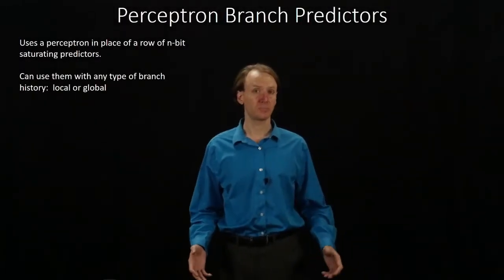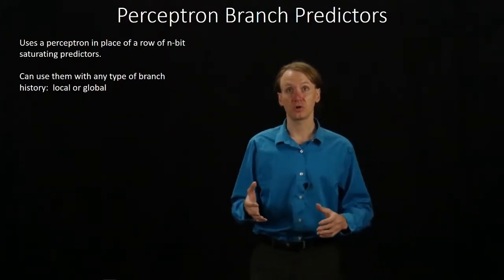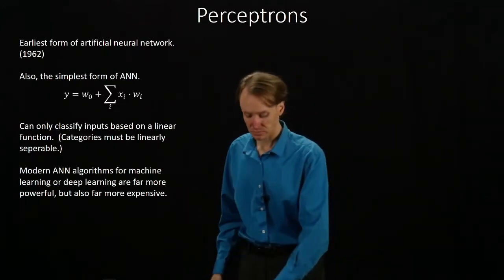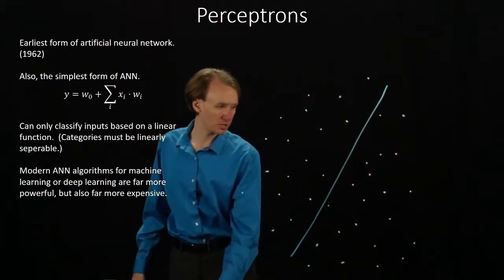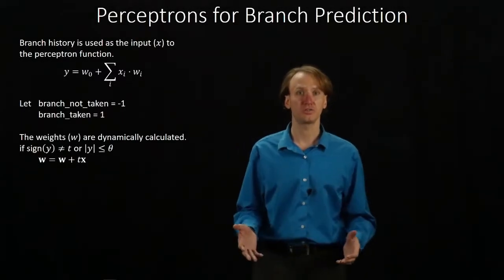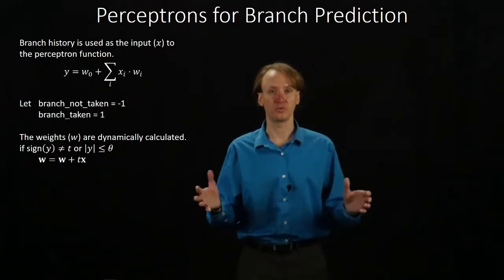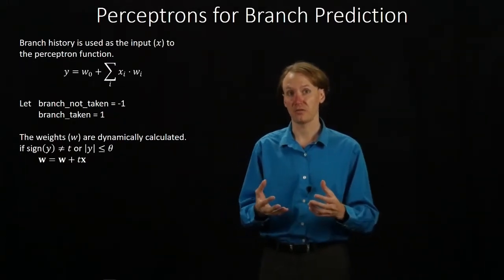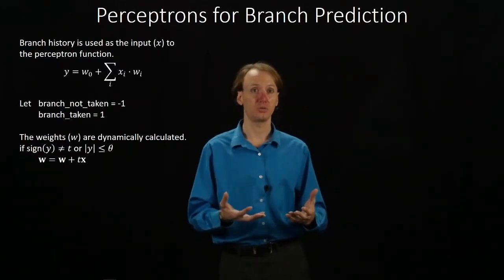3-3. Perceptron Branch Predictors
Instead of using (m,n) predictors, perceptron branch predictors use a primitive artificial neural network to do the actual branch prediction.